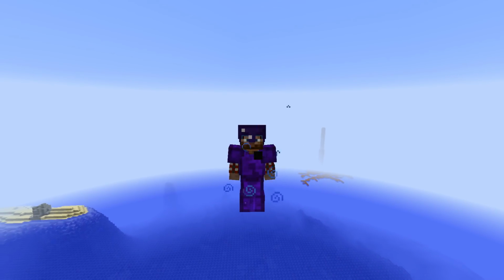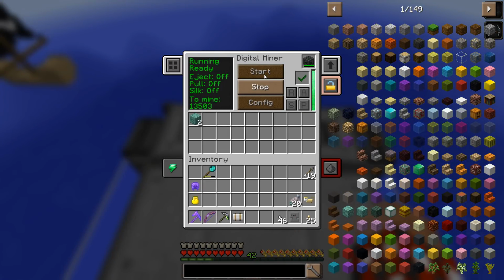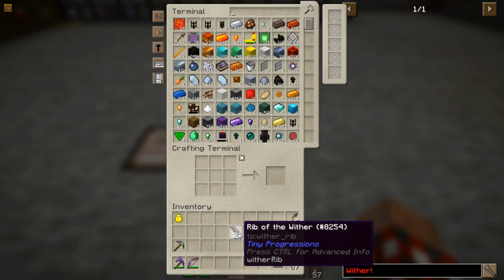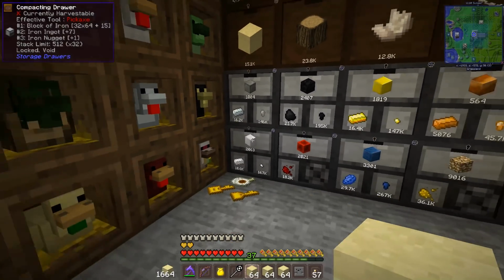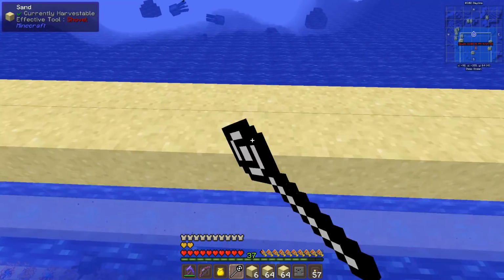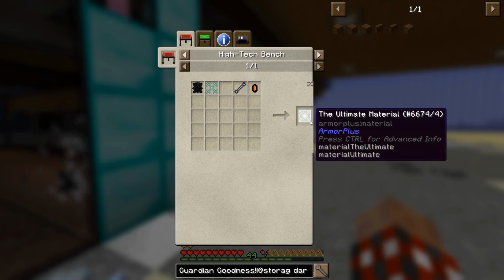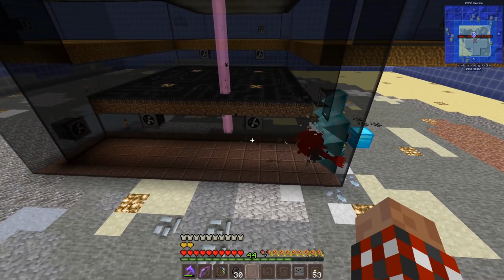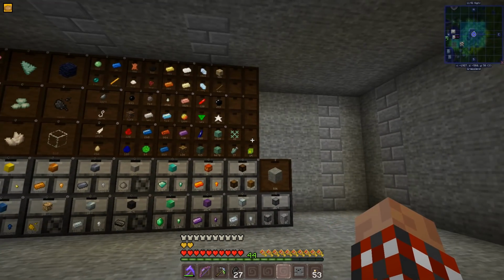Engineer's Forest 3 #09 - Wither & Guardians - modded Minecraft Let's Play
I want some of that sweet, sweet guardian goodness.  And withers must die as well.